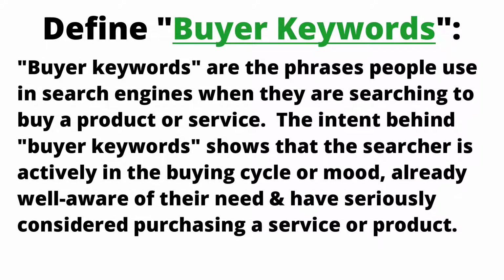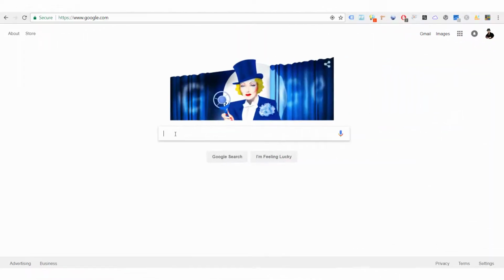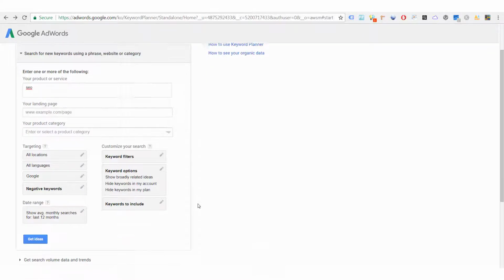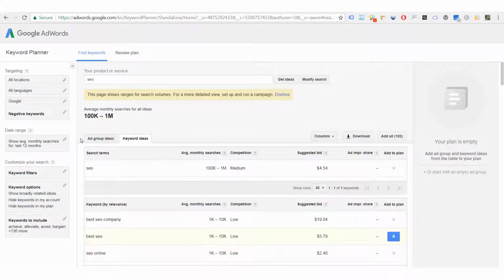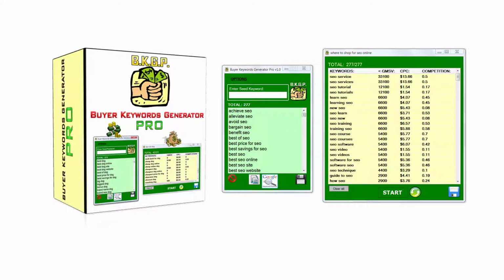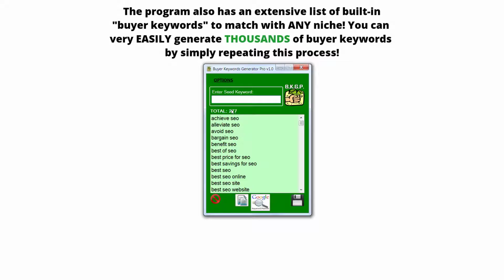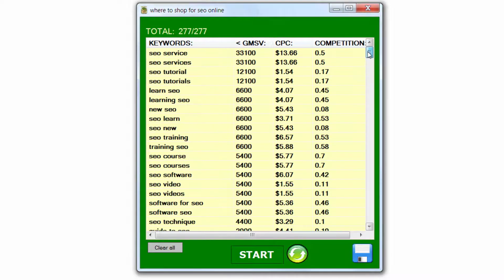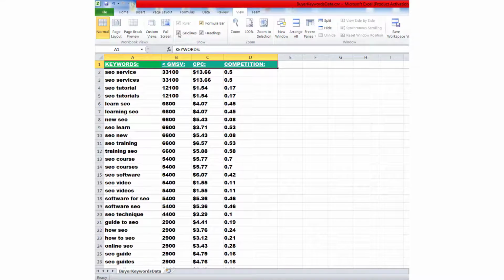How To Generate Buyer Keywords - Buyer Intent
Learn how to generate "buyer keywords" to also generate "buyer traffic" or visitors who have "buyer intent" to increase sales conversions on your website, blog, eCommerce, videos, & more.

This video shows you how to use the Google Adwords Keyword Planner tool to generate "buyer keywords" and then another method for doing it even FASTER using "Buyer Keywords Generator PRO".

Use the link below to download the software!

buyer keywords, buyer intent, buyer intent keywords, buyer keywords generator, buyer keywords software, buyer intent software, buyer keywords seo,